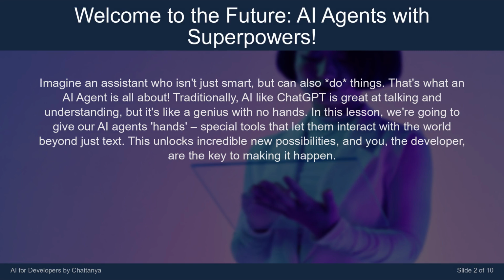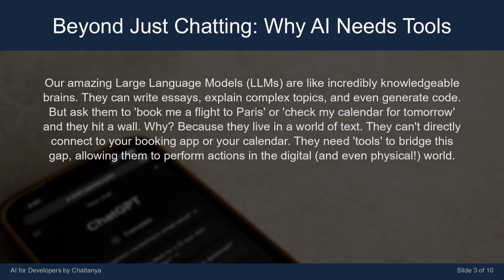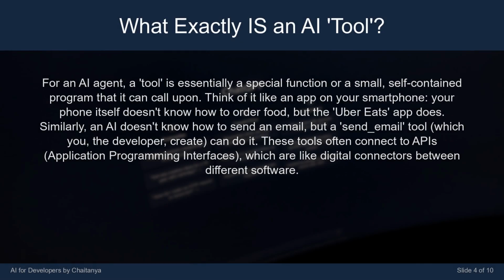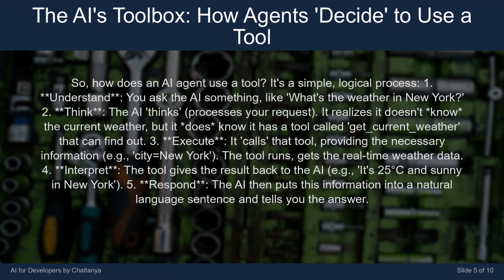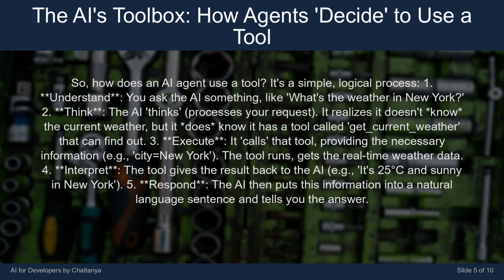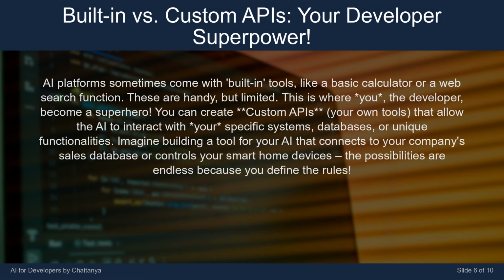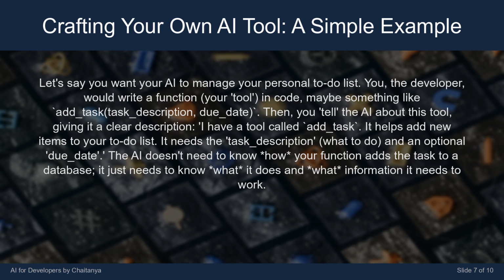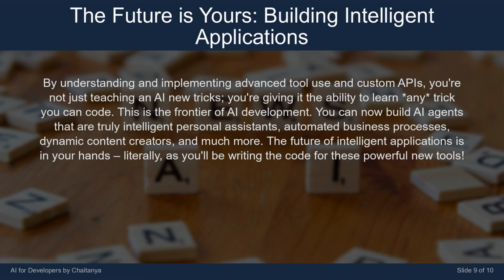Advanced Tool Use & Custom APIs for Agents: Expanding AI's Capabilities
Today's Lesson: Advanced Tool Use & Custom APIs for Agents: Expanding AI's Capabilities